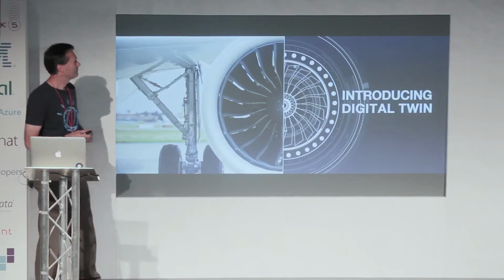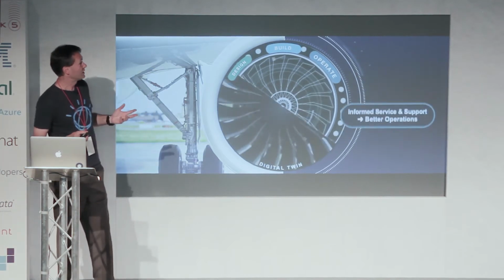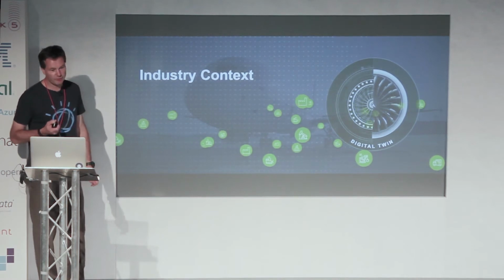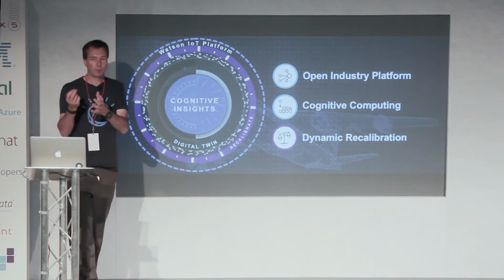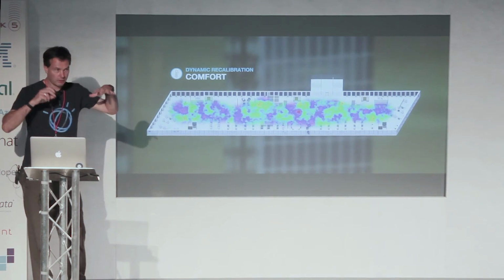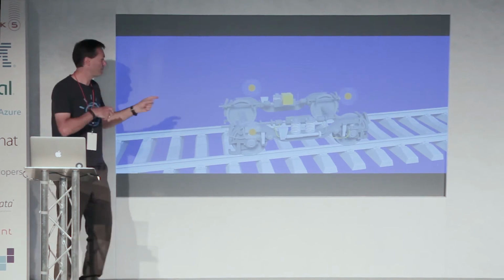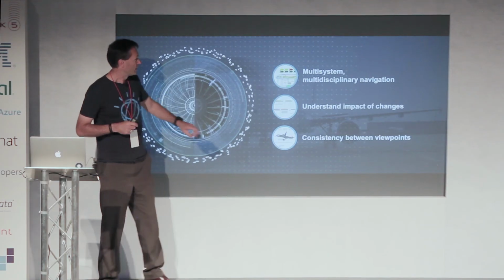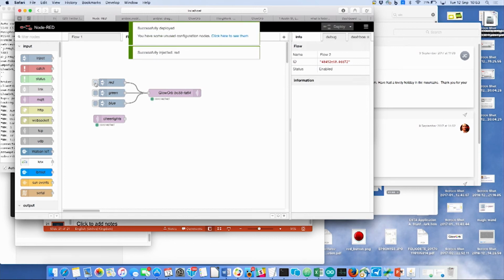Introducing Digital Twin | Andy Stanford-Clark | Thingmonk 2017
Andy Stanford-Clark, IBM’s CTO for UK and Ireland kicked off Thingmonk 2017 by examining how Digital Twin approaches make the data aspects of the Internet of Things ever more critical. The talk features real world scenarios from customer engagement, Featuring planes, trains and even hot desking environments.